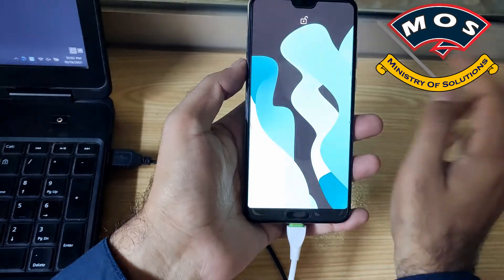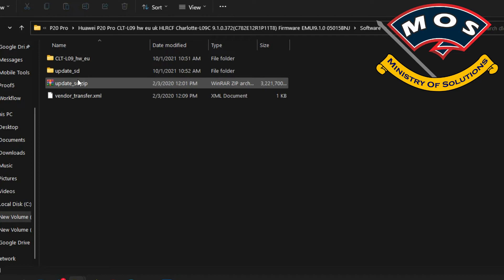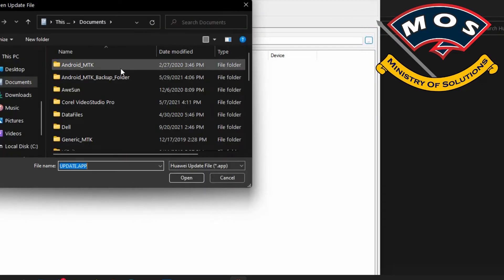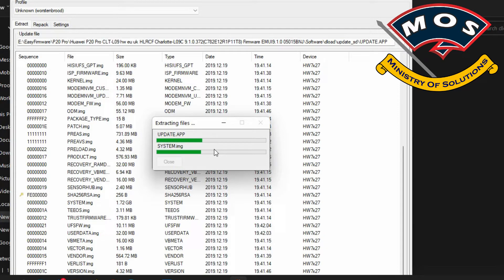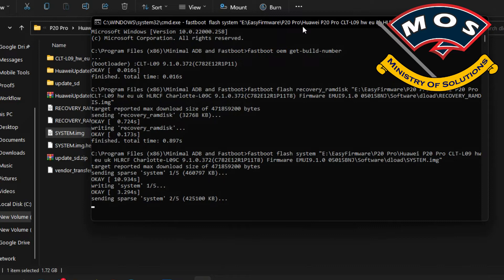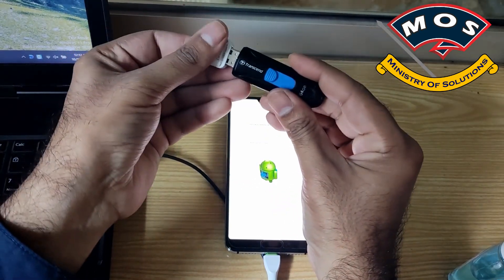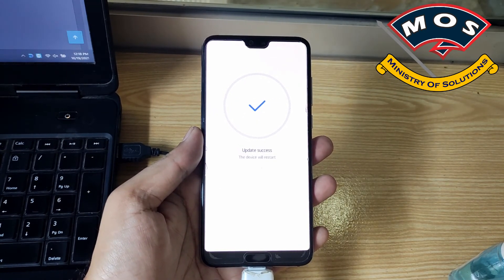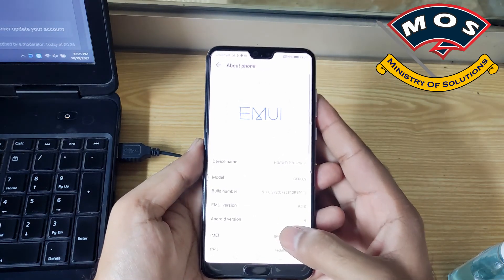Huawei P20 Pro Flash Stock Firmware Unbrick/Restore/Remove Custom ROM (CLT-L29 CLT-L09 CLT-L04)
If you have installed custom ROM on your p20 pro, then you can return to stock firmware by following this tutorial. This guide may work on other models.
*Warning: Your bootloader will lock again*